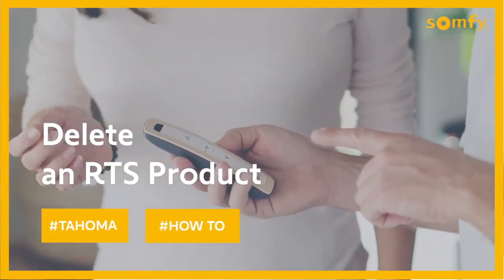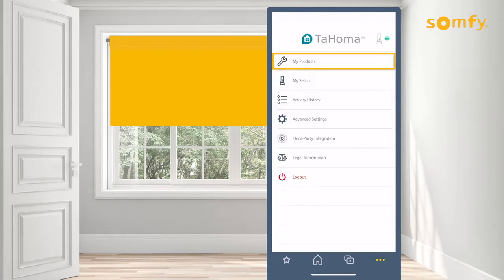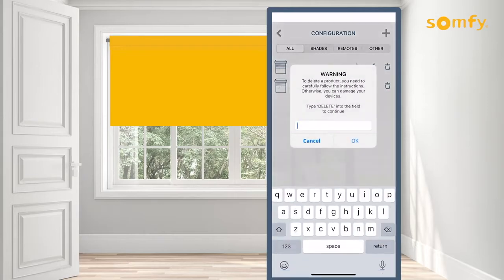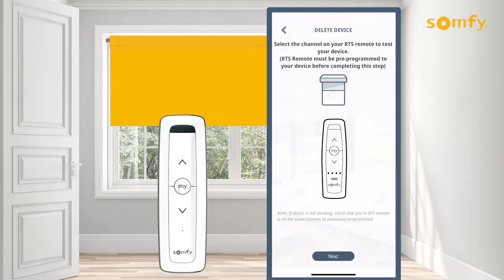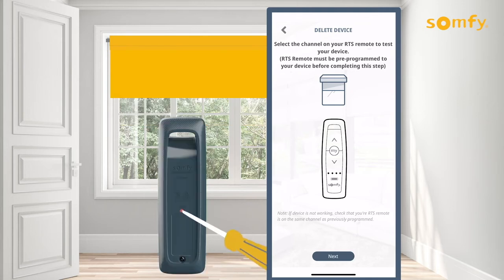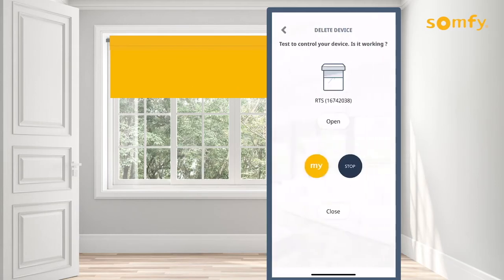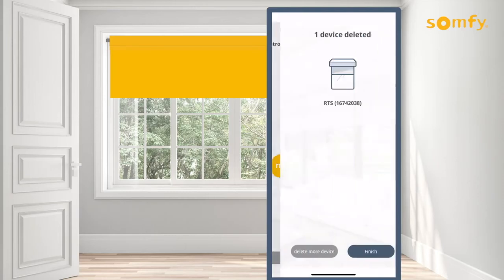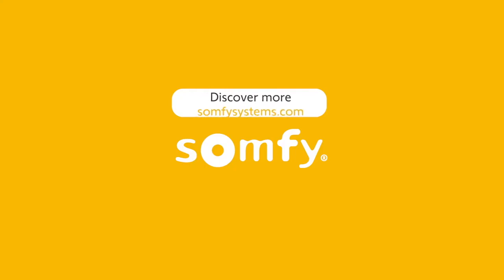SPRINGBLINDS: SOMFY TaHoma® How To Delete an RTS product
Welcome to the TaHoma® video series. In this short video you will learn how to remove an RTS product from your TaHoma system.

For More Information on { SPRINGBLINDS } SOMFY Products Please Visit
Springblinds: Motors, Sensors & Controllers

1099 Linden Ave. Unit. C